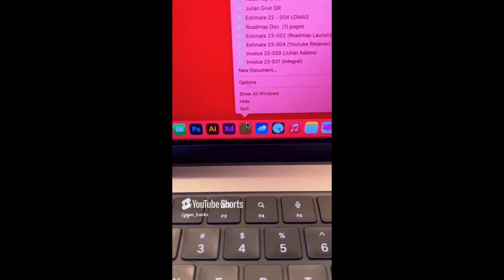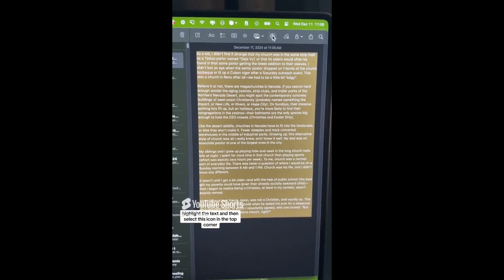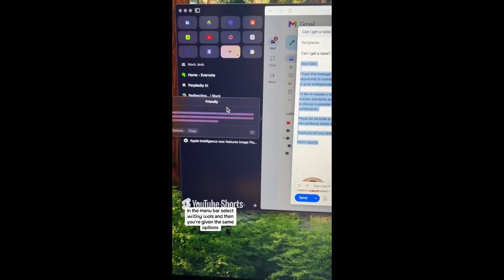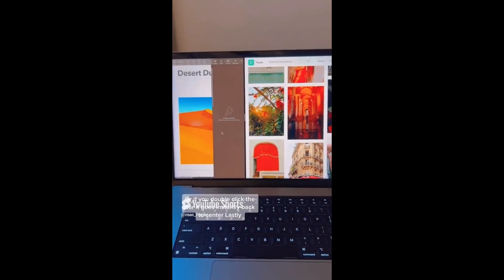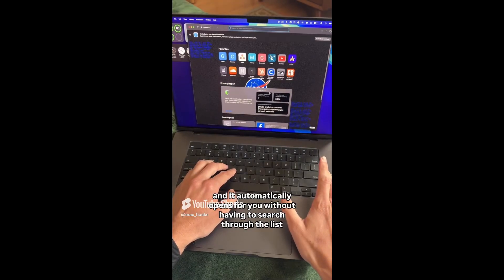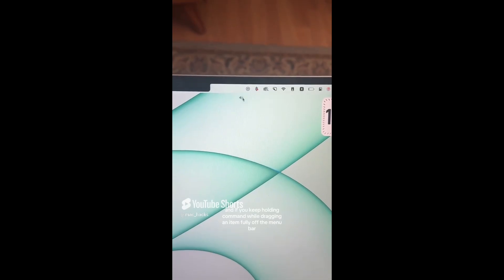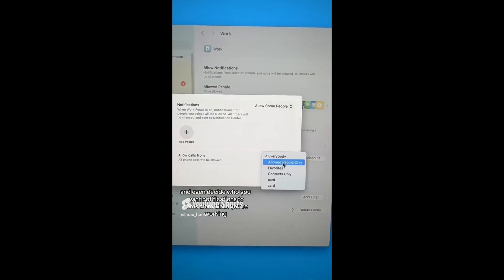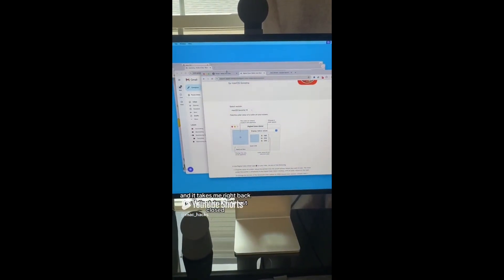Macbook Productivity Tips You'll wish You Knew Sooner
Ready to take your MacBook skills to the next level? 🚀 Whether you’re a student, entrepreneur, creative professional, or just want to make your day smoother, this compilation video is packed with 25+ game-changing productivity tips to help you work faster, smarter, and more efficiently on your Mac.

From hidden keyboard shortcuts to powerful built-in tools like Stage Manager, Spotlight, Quick Look, and Automator, we’ll show you how to unlock the full potential of macOS. You’ll also discover lesser-known tricks to organize your desktop, streamline your workflow, and minimize distractions so you can actually get stuff done.